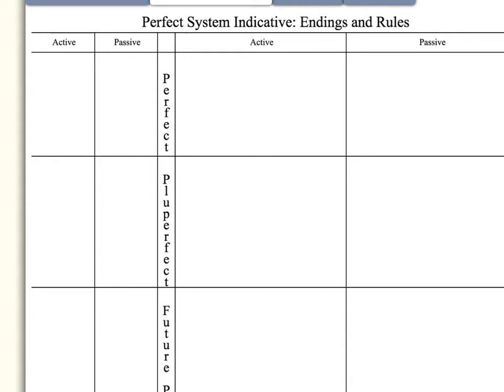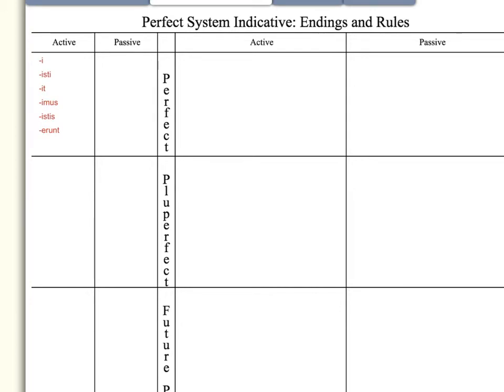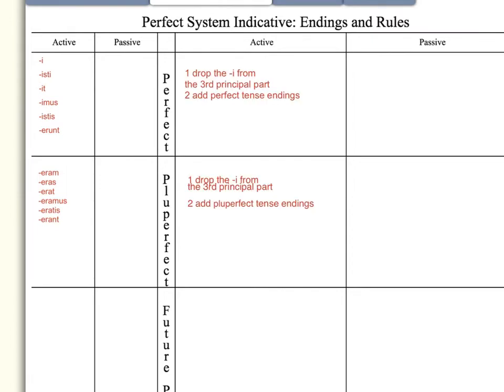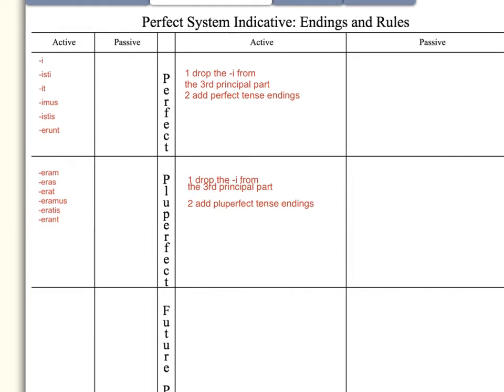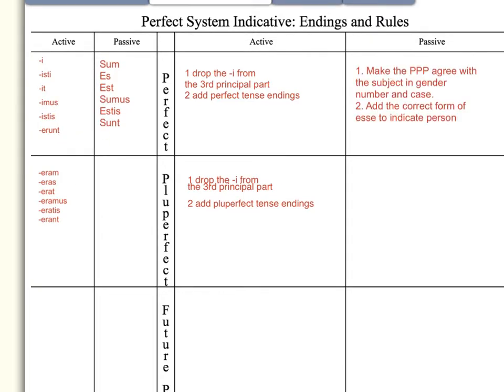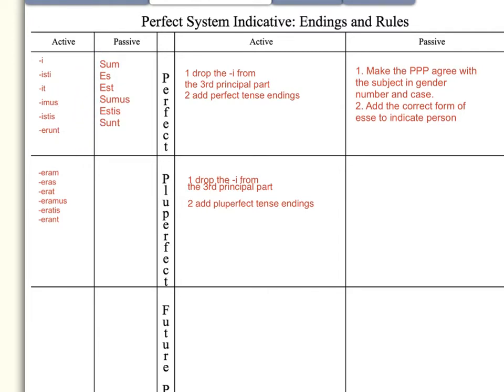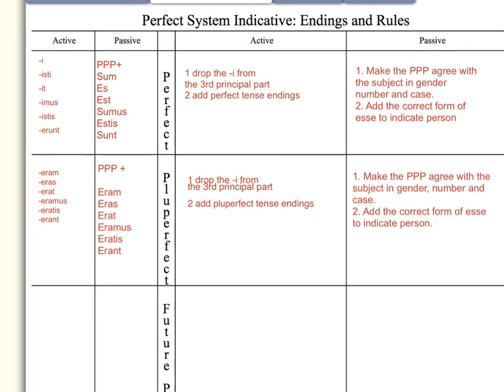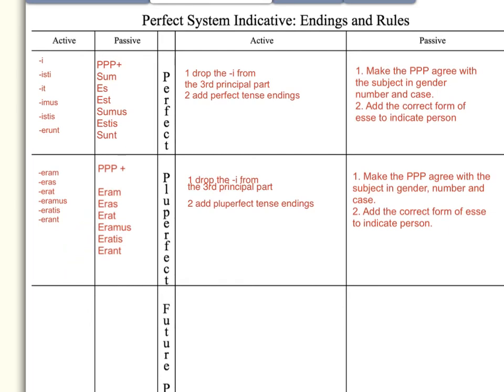Stage 30 Perfect and Pluperfect Passive